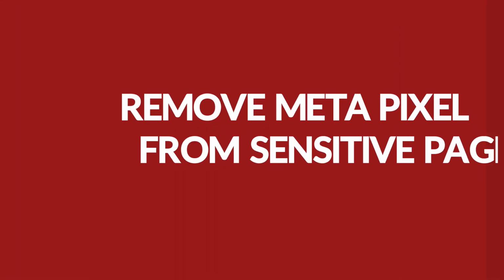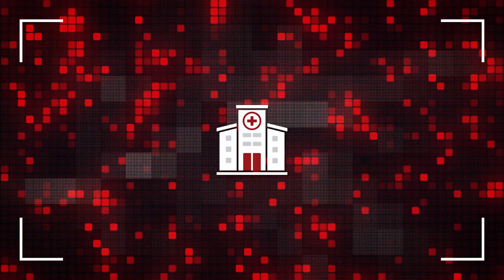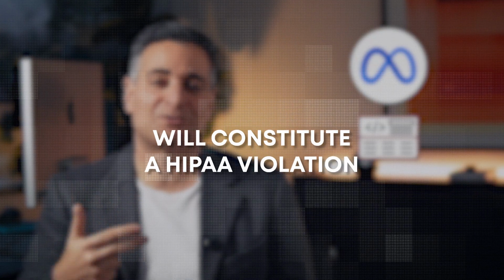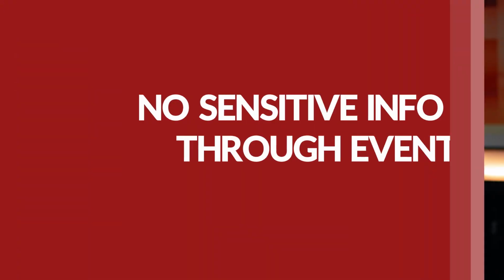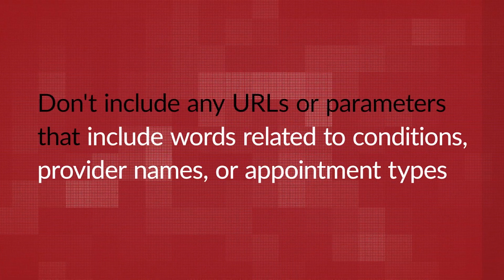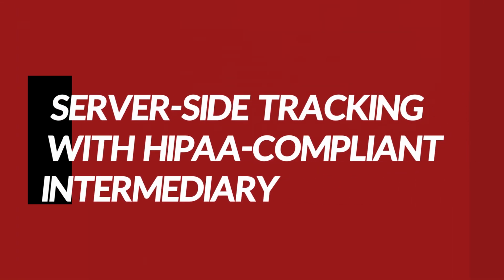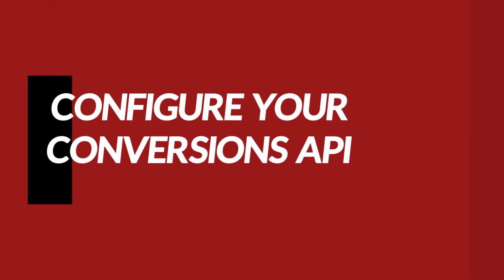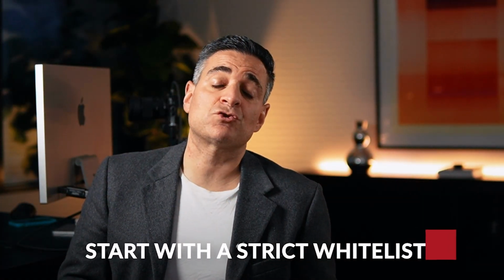How to Make Facebook Ads HIPAA-Compliant (Avoid These Costly Mistakes!)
Running Facebook (Meta) ads for a healthcare business? You might be accidentally violating HIPAA—and not even know it. In this video, I break down how to make your Facebook Ads HIPAA compliant without destroying your campaign performance.

✅ Learn the essential steps for staying HIPAA compliant while advertising on Meta.

🔍 Questions I answer in this video:

- What’s the #1 rule you must follow to avoid sending PHI to Meta?
- Why should you remove the Meta Pixel from certain pages—and which ones?
- How can URL parameters and event names leak sensitive information?
- What’s the safest way to use server-side tracking and CAPI in healthcare advertising?
- How can you track conversions without compromising patient privacy?
- What types of events, URLs, and fields are safe to send to Meta?
- Why should you rethink retargeting and lookalike audiences in healthcare ads?
- How should your strategy shift now that data tracking is limited?

Timestamps:
00:00 How to make HIPAA-compliant Facebook Ads
00:16 Meta can NEVER receive PHI
00:26 Why do you may need to remove the Meta Pixel
01:26 Stop PHI leaks in events & URLs
01:54 Finding a HIPAA-Compliant Intermediary
02:19 How to configure your Conversions API
03:33 How to get visibility while being HIPAA-compliant